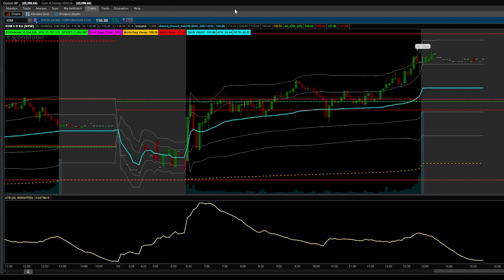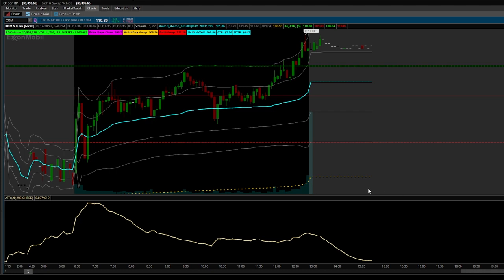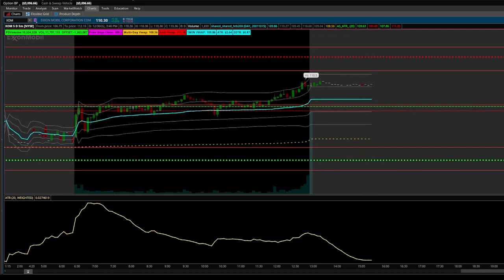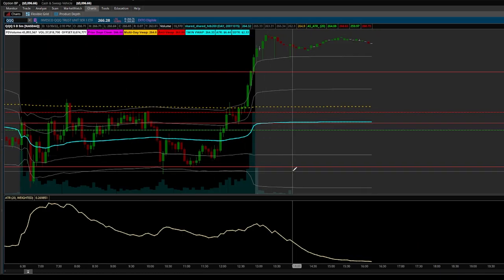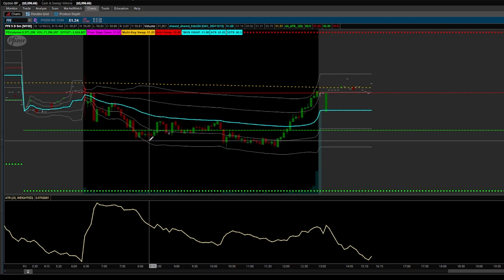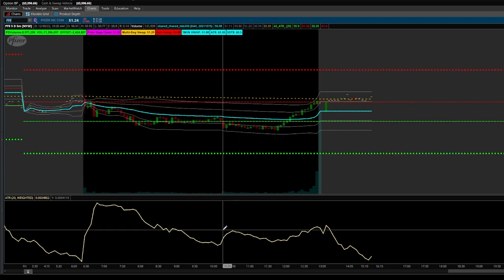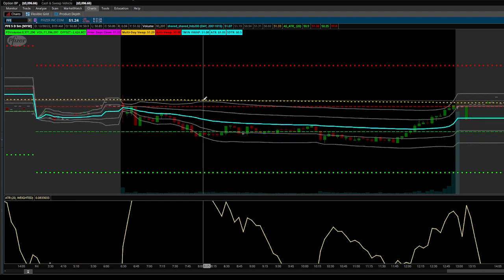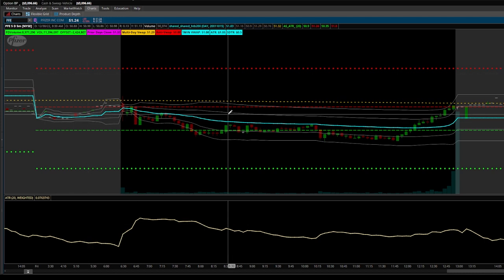Day Trading Stock Options Using Average True Range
Average True Range (ATR) is a technical indicator that measures the volatility of a financial asset, such as a stock or currency pair. It is calculated as the average of the true range of a security over a certain number of periods, usually 14. The true range is the maximum of the following three values: the difference between the current high and the current low, the absolute value of the current high minus the previous close, and the absolute value of the current low minus the previous close. ATR is commonly used by traders and investors to assess the level of volatility in a market and to make trading decisions accordingly.